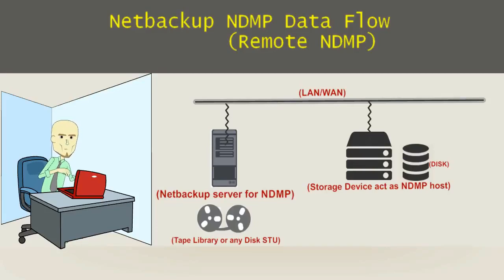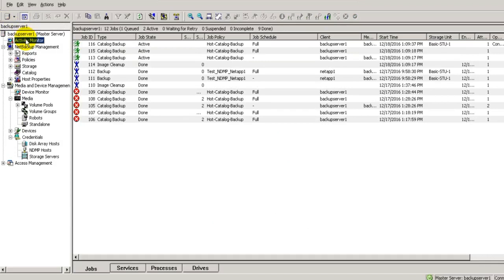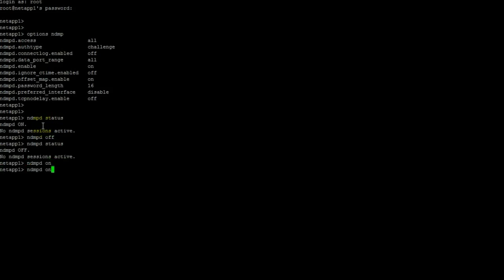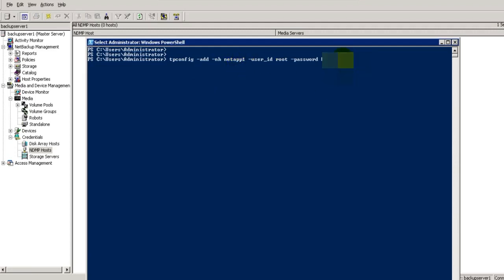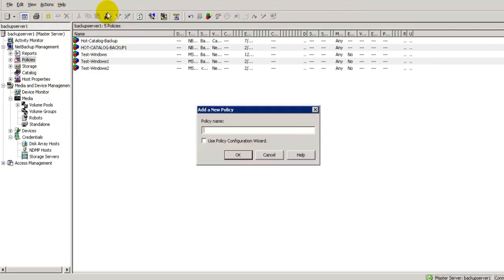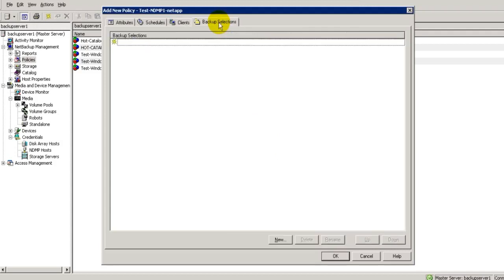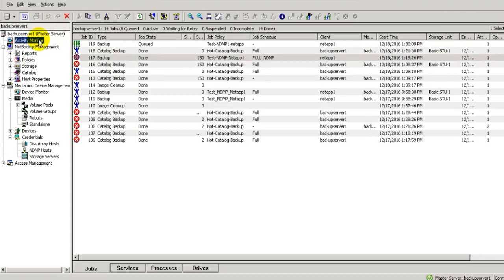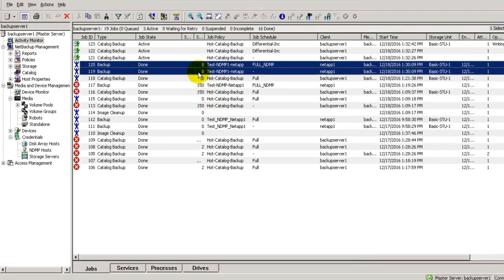Netbackup NDMP Backup with Netapp Filer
NetBackup supports the following types of NDMP backups:
1 NDMP local backup
2 NDMP three-way backup
3 Remote NDMP